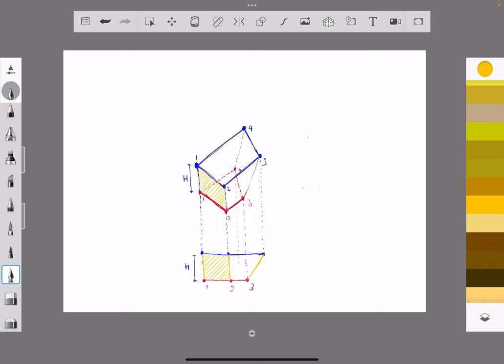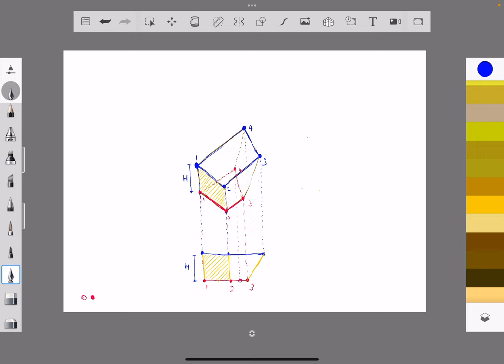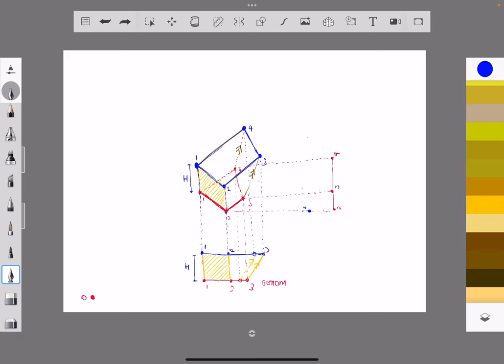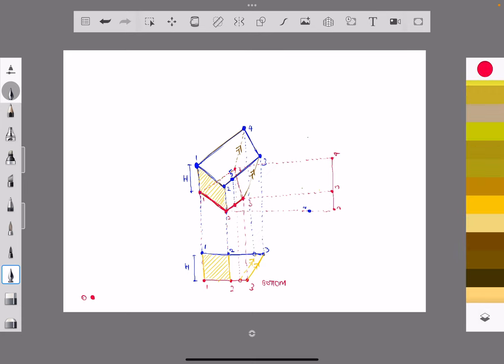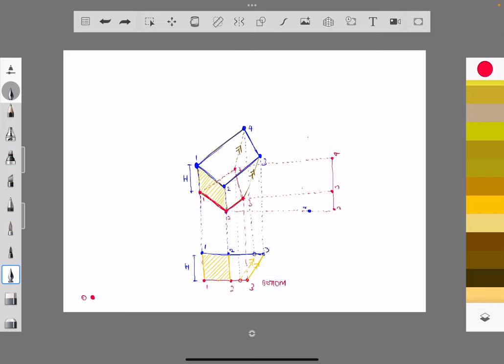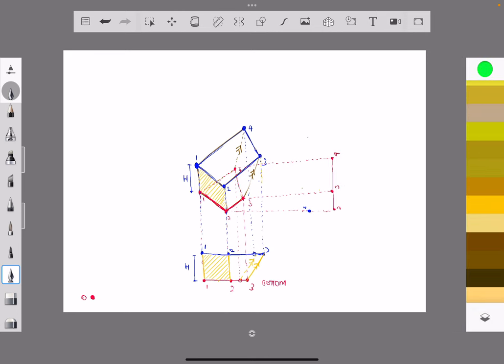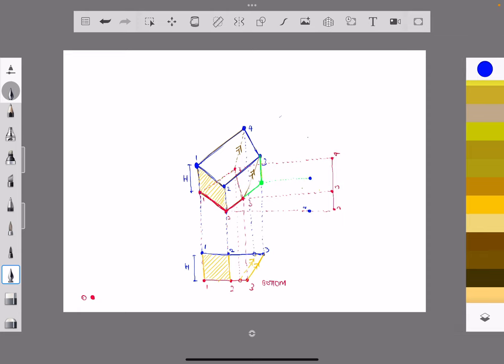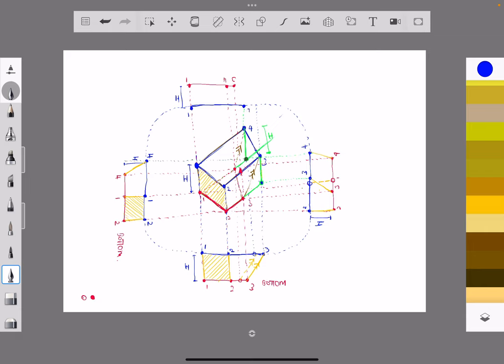Drawing 01 - Part 2 of 3 - Cuboid (Cut)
Drawing 01 - Part 2 of 3

Here's a demonstration (with explanation), oh how to do a drawing of a segment of the cuboid, in orthographic projection!